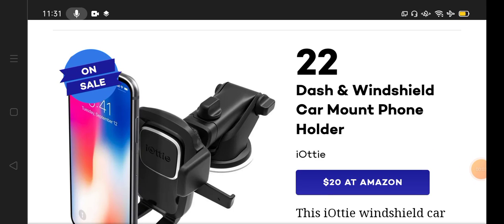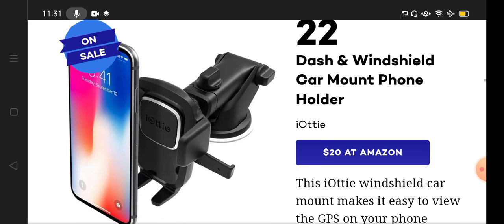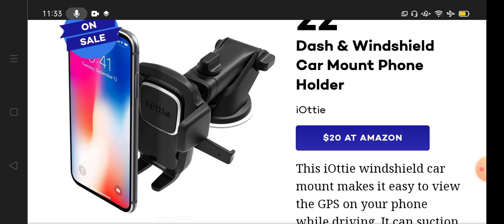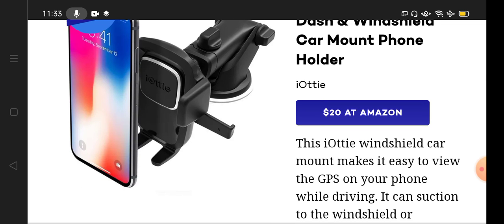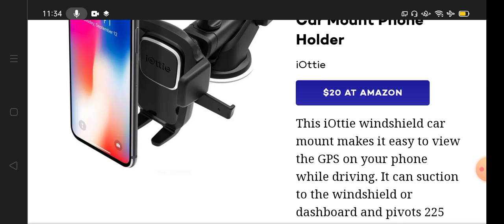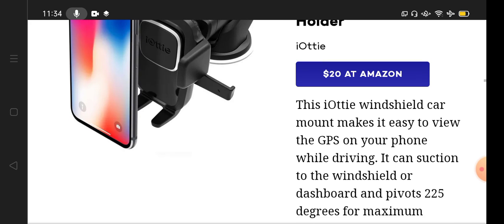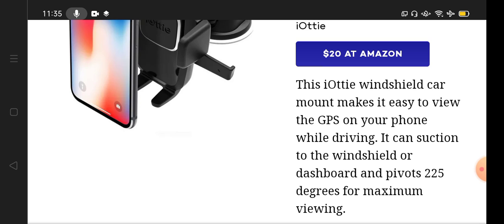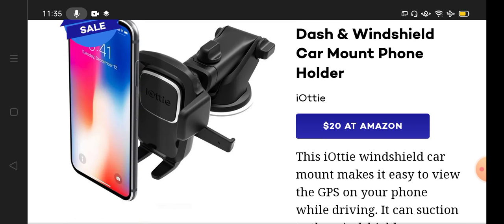70 Best Selling Products On Amazon in 2022 (Dash and Windshield Car Mount Phone Holder).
In this video I am gonna explain that what are the best selling products on Amazon and how to start selling on Amazon. What are the winning products on Amazon that make you millionaire in less time.